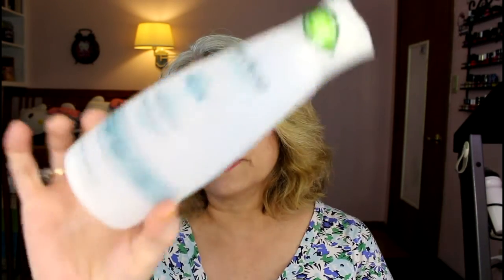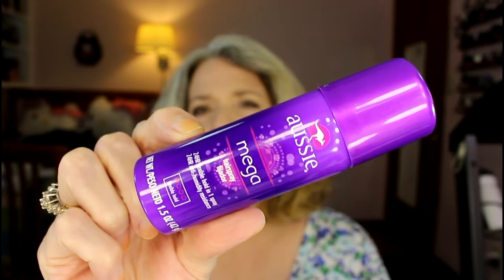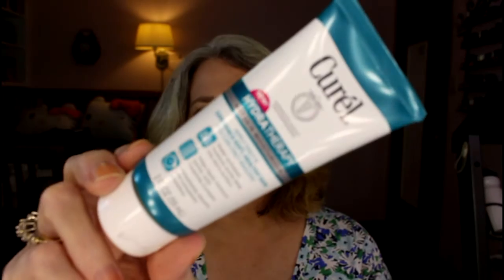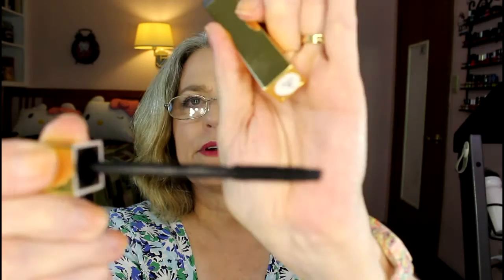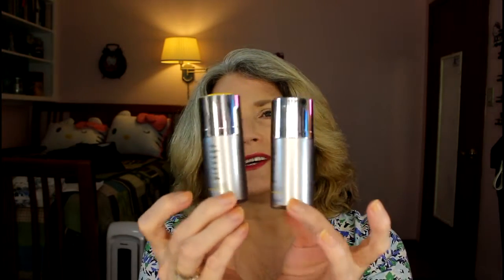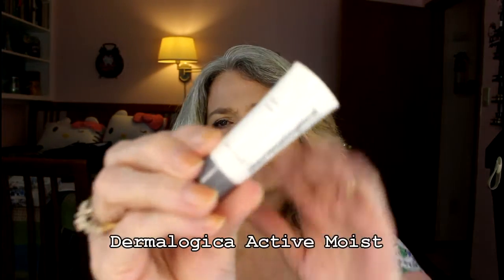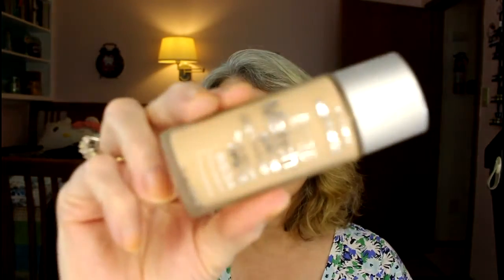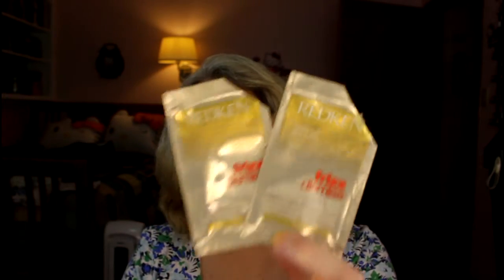EMPTIES ~ October 2016 ~ Total value $296.79 ~ mini reviews [VEDO #27]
Time for another empties video!  I’ll be adding up the grand total on these items below.

Here’s what was in my empties this time (in no particular order):

Live Clean Fresh Water Conditioner - $6.95
Tresemme Curl Moisturizing Conditioner (32 oz) - $6.50
CVS Nighttime Baby Bath (15 oz) - $4.99
Pure Silk Sensitive Skin Shaving Cream - $1
eSalon Perfect Ending Leave in Conditioner - $15
Burt's Bees Facial Cleansing Towelettes - $5.99
Dove Advanced Care Deodorant - $6.99
Aussie Mega Hairspray travel size – approx. $1.00
Olay Total Effects eye cream - $10
L’Oreal Everstrong Conditioner travel size – approx. $1
Curel Hydratherapy Wet Skin moisturizer travel size – approx. $1
Prim Botanicals Body Oil – travel size - $13.50
Marcelle New Age 8 in 1 Serum - $36
Amika Perk Up Dry Shampoo – approx. $4
Elizabeth Arden Ceramide Capsules - $9
Elizabeth Arden Mascara - $24
Elizabeth Arden Prevage – Two 0.5 oz = $77
Pur-lisse Gentle Soy Milk Cleanser (1 oz) - $20
Urban Decay Perversion Mascara – travel size - $10
Pur-lisse Eye Adore (0.24 oz) - $32
Dermalogica Active Moist - $5.88

TOSSED:
Wet n Wild Ultimate Match SPF 15 Foundation - $4.99

FREE SAMPLES (not included in total value calculation):
PopCorners chips – free from PinchMe
Japonesque Lip Wipe – free sample
Redken Frizz Dismiss Shampoo & Conditioner – free samples

Boxycharm – CANCELLED
Ipsy – CANCELLED
BeautyFix – this is the box that made the cut and will be the only beauty box left standing until I make a final decision in February
GoodBeing Box – I have this one through February, after that this may become my only box
Lip Monthly – only have a few months left on my year-long subscription, then will cancel

Unless otherwise stated in my video or description above, this product was purchased by me. I promise you that you will always get my full and honest opinion.

Marketing: I’m PR friendly and would be delighted to try your products. Cruelty free products are preferred.